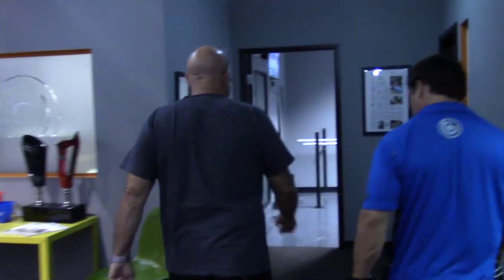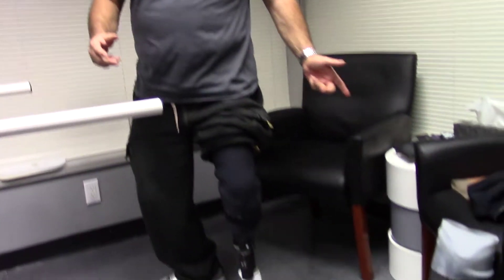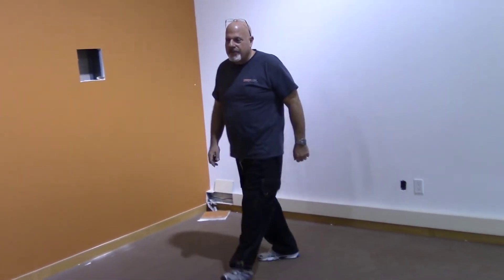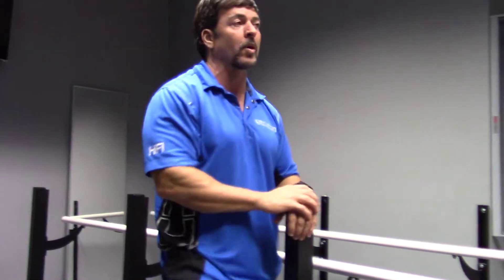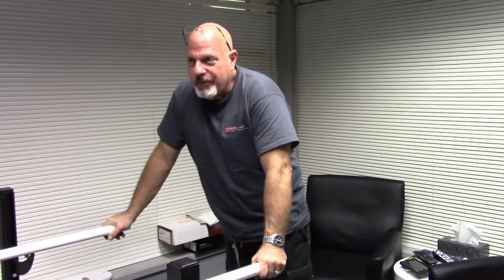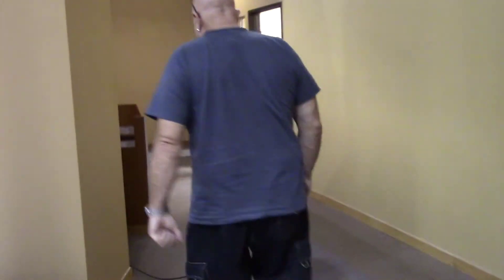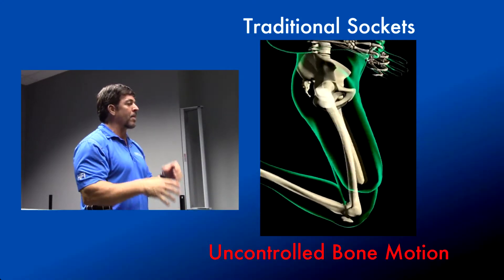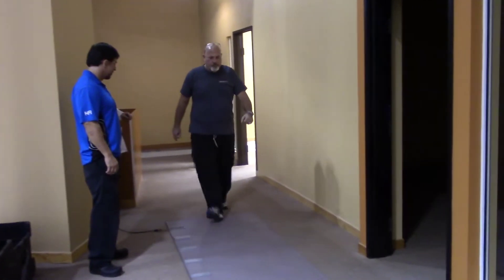BK Amputee Gets Greater Control with his HiFi Socket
The HiFi Interface's patented and patents-pending technology allows upper and lower limb prosthetic wearers of all ages and activity levels to feel more connected to their prosthesis. In this video, see how the HiFi tibial socket has helped Richard get greater control, performance and comfort. Yes, it is possible to have all three!  biodesigns, in Southern California, is a technology-driven prosthetics company specializing in the most advanced upper and lower limb clinical care and product development. Randall Alley, CEO for biodesigns, is the Inventor of the HiFi Interface System, which is backed by clinical evidence.  The HiFi Interface (socket) is for both upper and lower limb prosthetic wearers and works with all types of suspension techniques.  But be careful of imitators.  The HiFi  Interface System is only available at biodesigns or through a HiFi Authorized Provider.